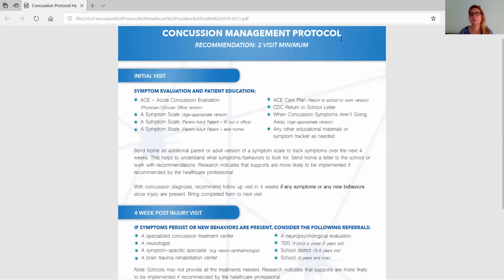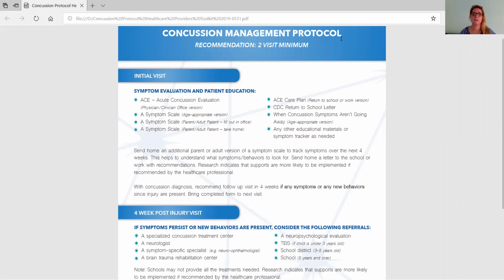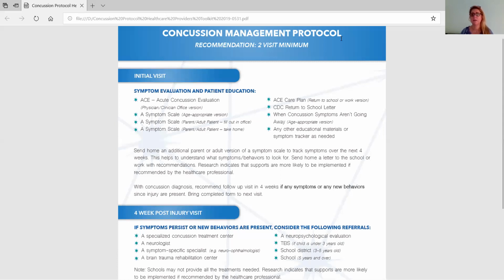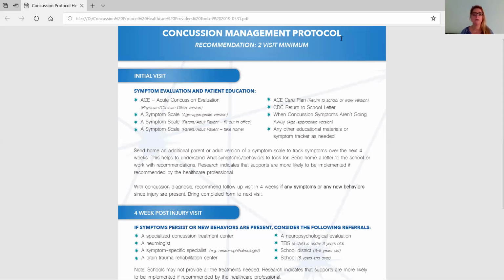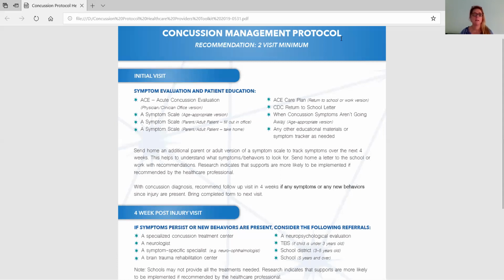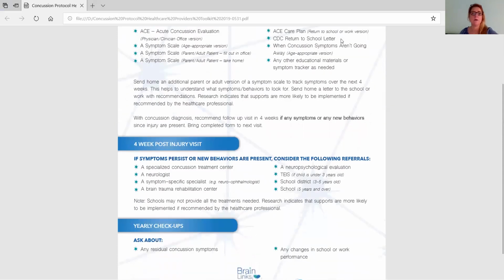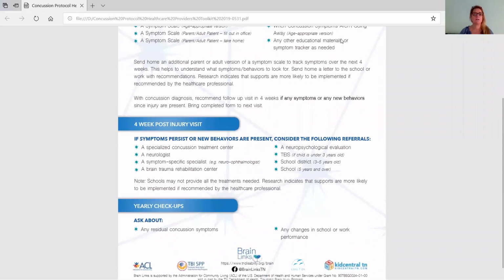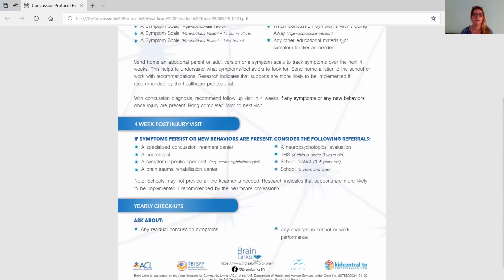Concussion Management Protocol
This video is an overview of the Concussion Management Protocol: 2 Visit Minimum
Follow this link to download the printable pdf for this resource